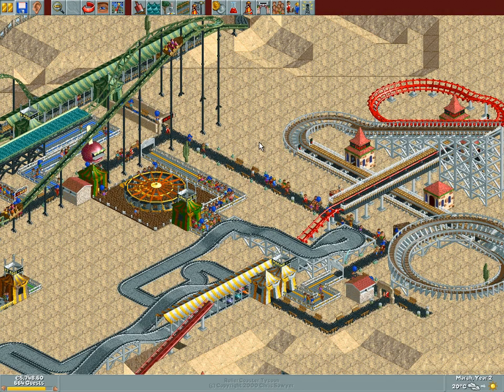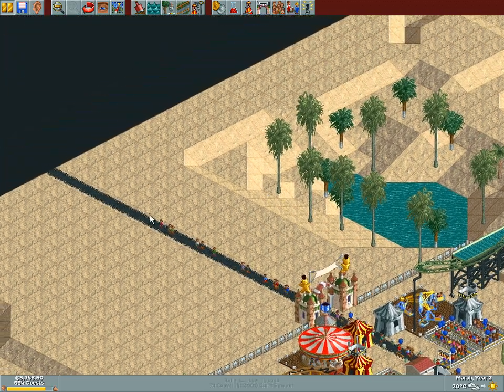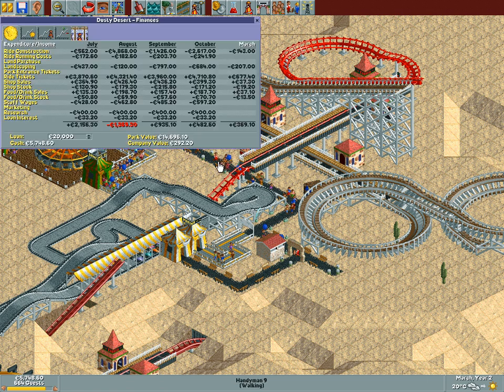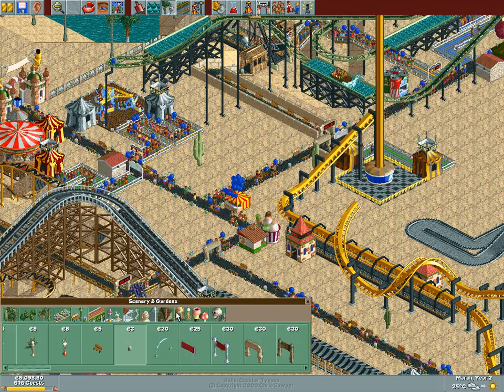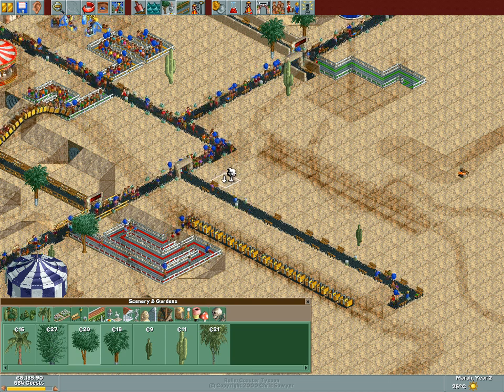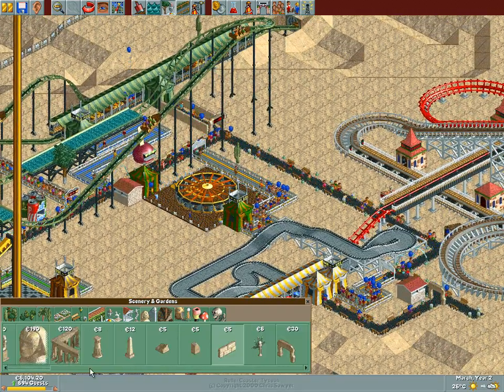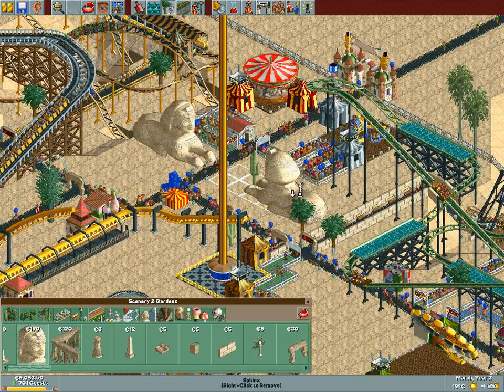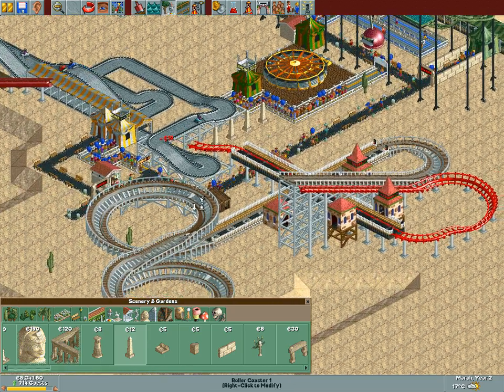Rollercoaster Tycoon Loopy Landscapes #148 (Dusty Desert: First Target)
With quite a few coasters under our belt, we generate a very solid cash flow. Enough to tackle the wooden coaster, but is it the actual wooden coaster? Or is it something else?